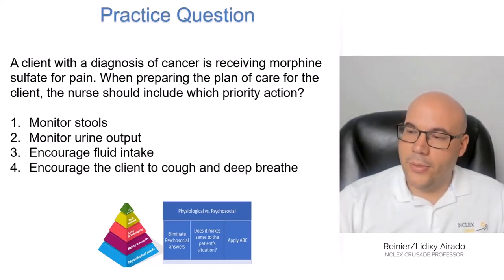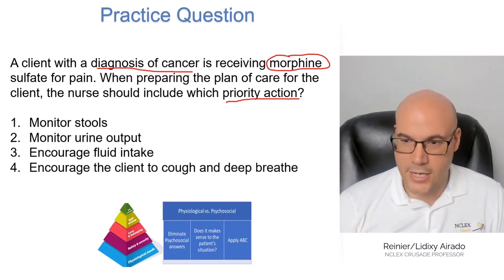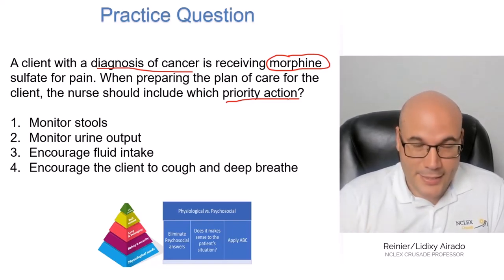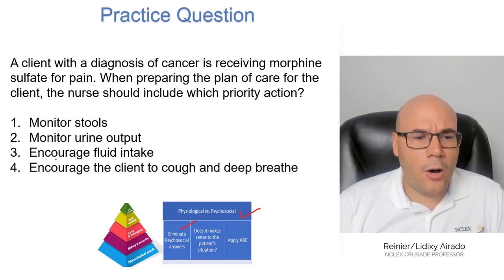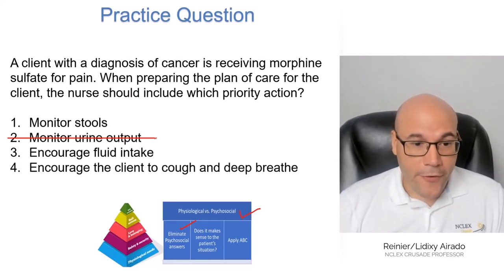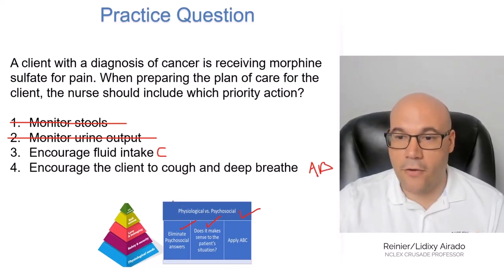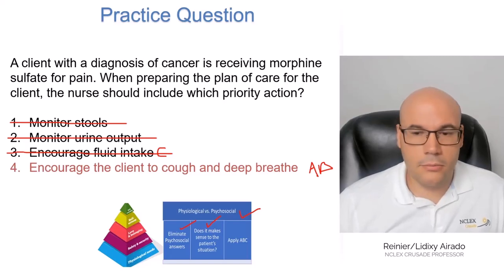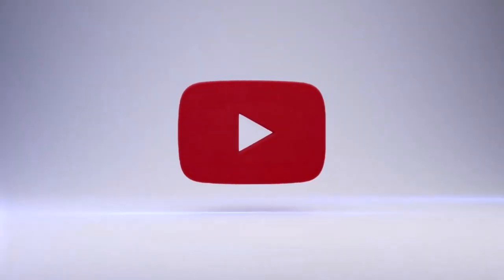[Incredible Strategy] for Pharmacology Questions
NCLEX Nursing NextGenNCLEX FastTrack CriticalThinking Discover an excellent critical thinking strategy to answer Pharmacology questions. This is a preview question from our International Membership.